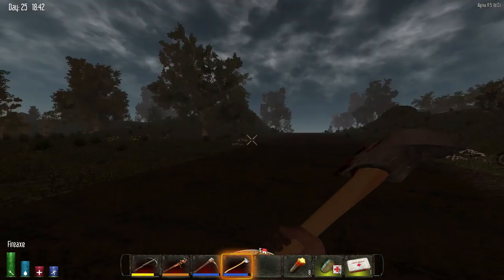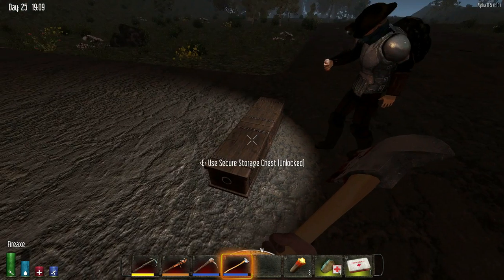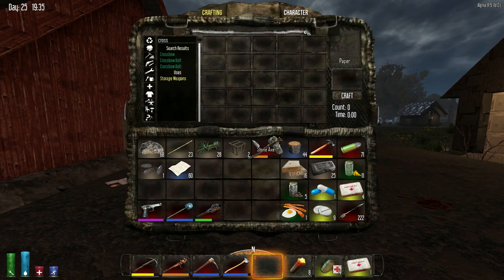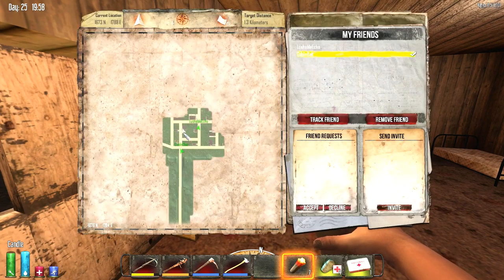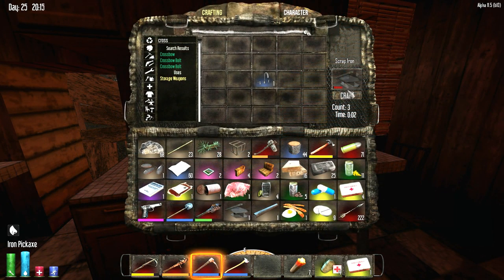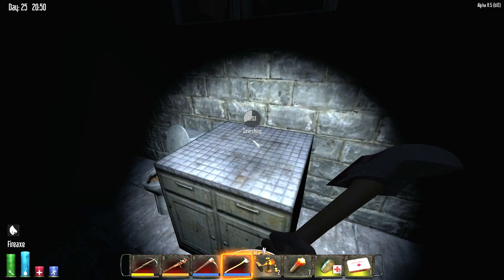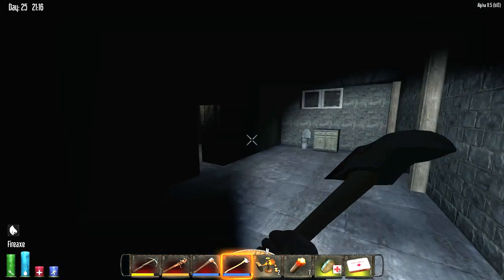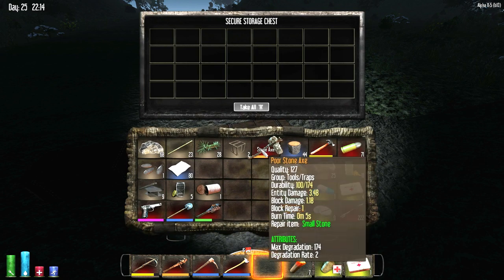7 Days To Die [Alpha 11] - Episode 149 - Still Hauling Loot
We are just carrying on, playing together and having a good time in 7 Days To Die. Trying to survive, craft, and build our way through the game.

- Sharlen
Recorded On: Jun 7th, 2015